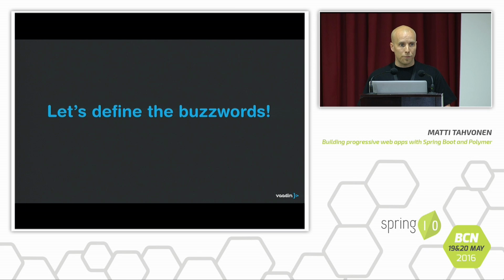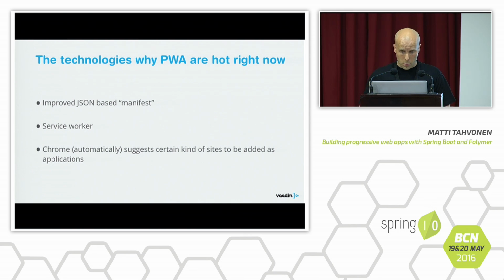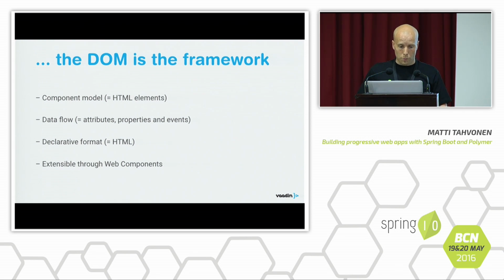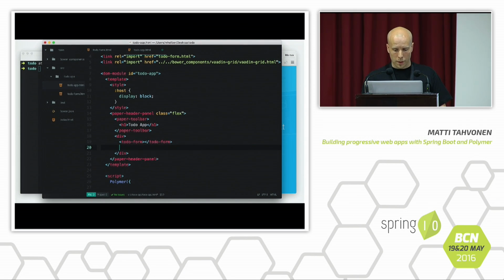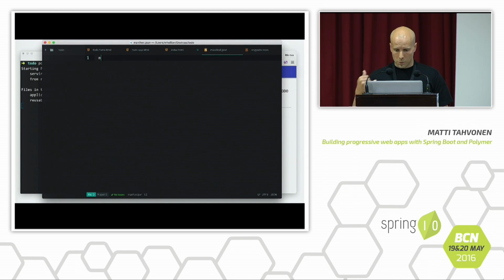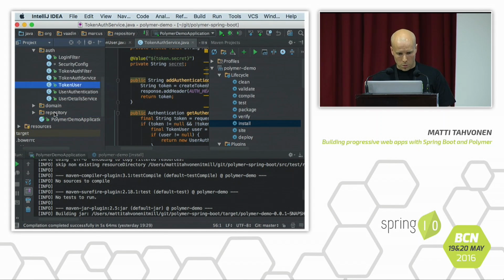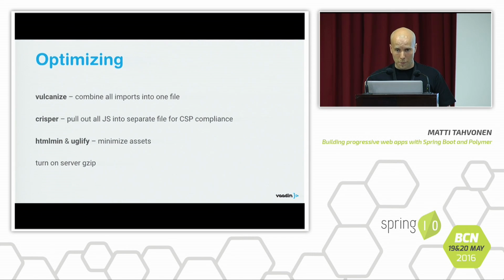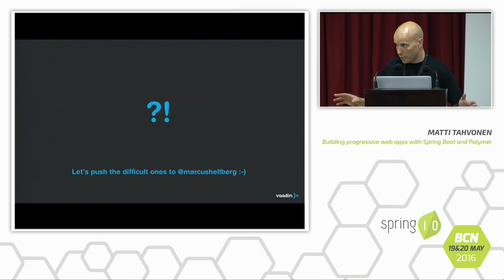Building Progressive Web Apps with Spring Boot and Polymer - Matti Tahvonen @ Spring I/O 2016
Progressive Web Applications are as easy to find and start using as any webpage, but offer the rich user experience we associate with apps. The user experience is progressively upgraded as the user interacts with the application so that the app can be installed on the device, load faster, work offline and re-engage users through push notifications.

In this talk we’ll explore what it takes to build a progressive web application – Service Workers, App Shells and Web App Manifests. We’ll then take a practical look at how we can use Spring Boot and Polymer to build a simple Progressive Web Application of our own.